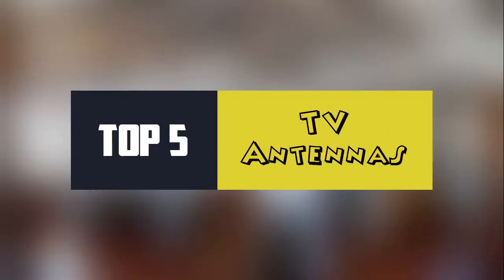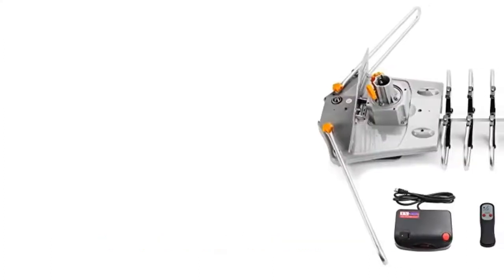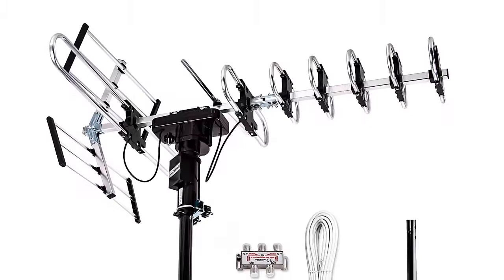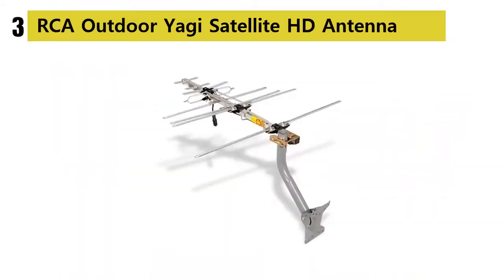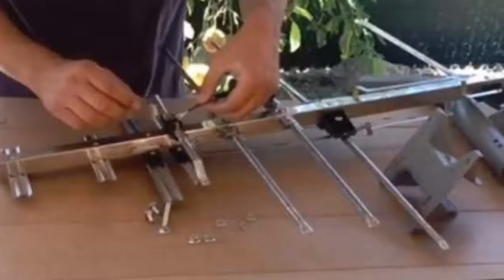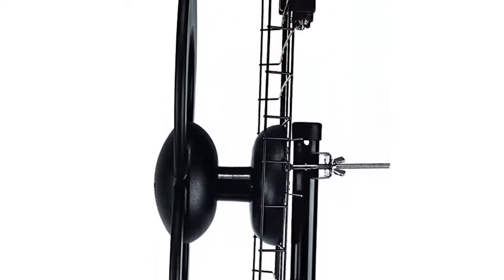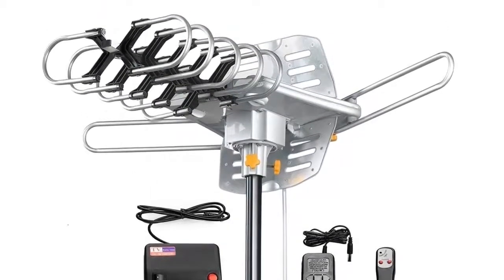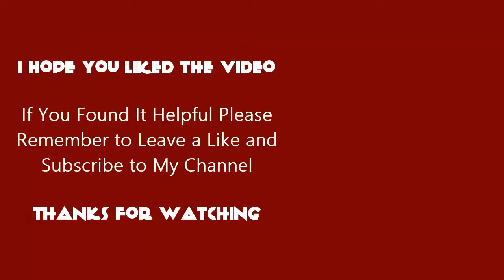Best TV Antennas 2020 - Top 5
1. Vansky Outdoor 150 Mile Motorized

2. Five Star Outdoor Digital Amplified HDTV Antenna

3. RCA Outdoor Yagi Satellite HD Antenna

4. Antennas Direct ClearStream 2V TV Antenna

5. Tree New Bee Amplified HD Digital Outdoor HDTV Antenna